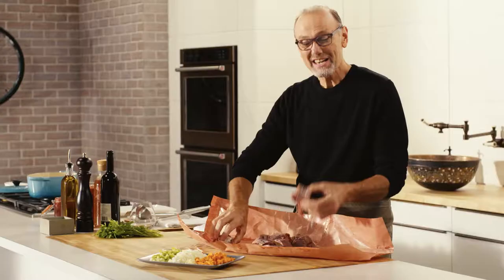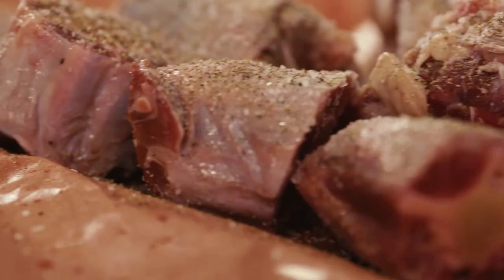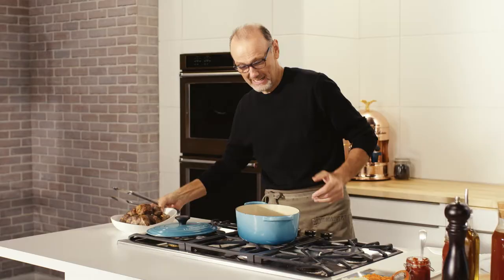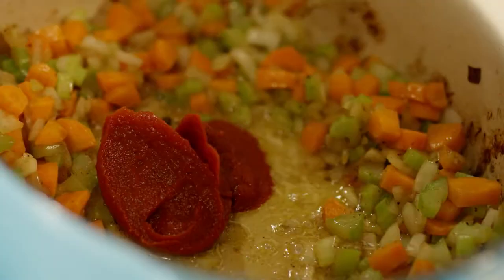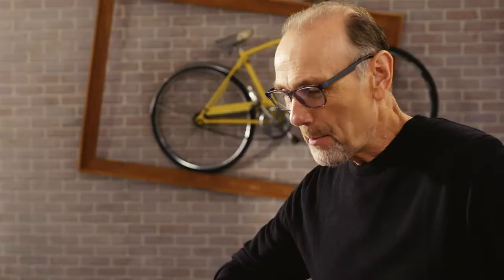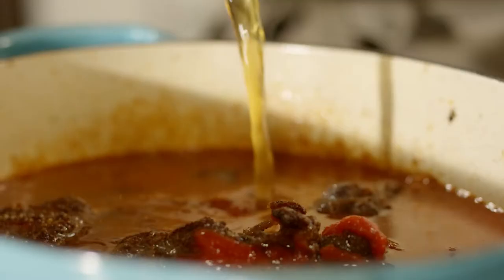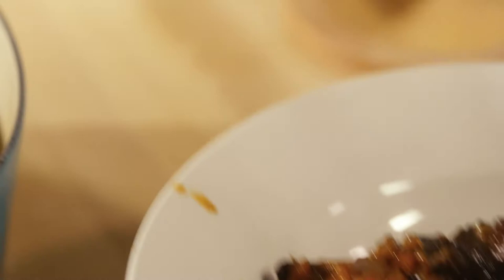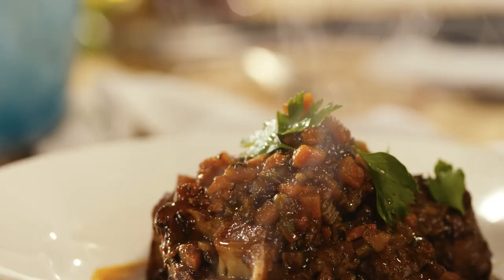Braised Oxtail | Bonacini's Italy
This hearty, warm dish is guaranteed to warm the soul! Oxtail that has been slow braising for several hours with vegetables, and beef stock, this meat will fall right off the bone. A glass of red wine will be a perfect accompaniment for this meal!